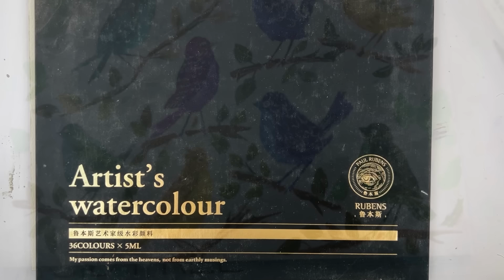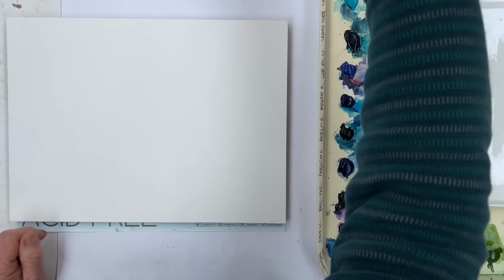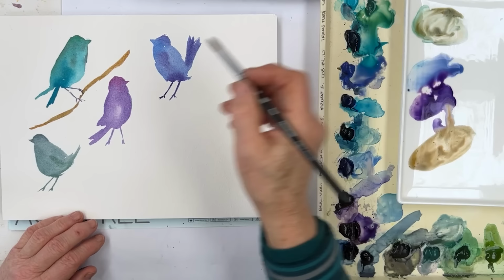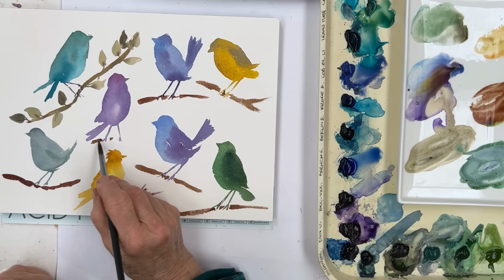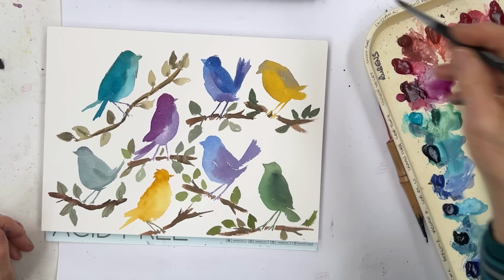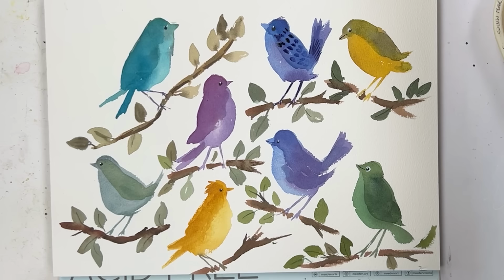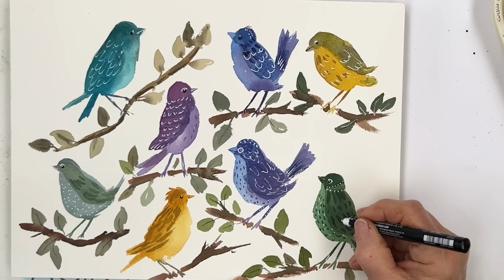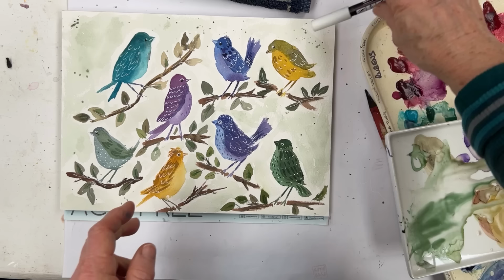The Best and Prettiest Way to create whimsical authentic and cute birds for sharing and relaxing!!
I haven’t used my Paul Rubens Artist’s Watercolor set for a while and I decided to give it a try out today to paint these pretty, spontaneous and easy birds for you. Come with me as I discover how colorful black can be, and how easy and fun it is to paint without a prepared sketch!

Paul Rubens Artist Watercolor 36 tube Set

My paper was a 12 x 9 inch block of cold pressed 140lb 100% cotton paper from Meeden

My Brushes were Princeton Aqua Elite Synthetic Kolinsky Brush, Round size 8 and size 4

Posca PC-1M White 0.7mm

Tombow Fudenosuke Brush Pens

Chapters:

00:00 Paul Rubens professional watercolors
02:20 Large palette and ceramic mixing tray setup
05:06 Painting the birds, branches and leaves
19:15 Painting a second layer of color on the birds
21:23 Details and embellishments with pen and brush
32:06 Finishing with a broken wash in the background

SUPPLIES